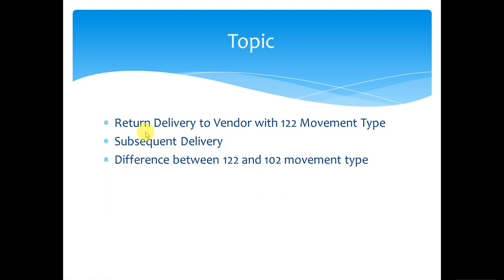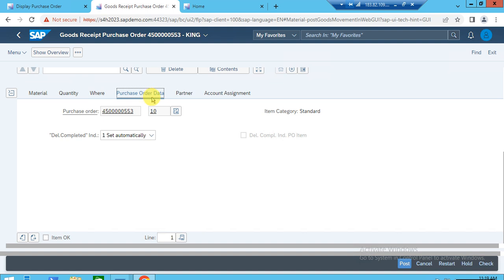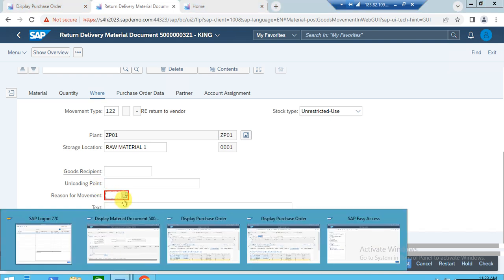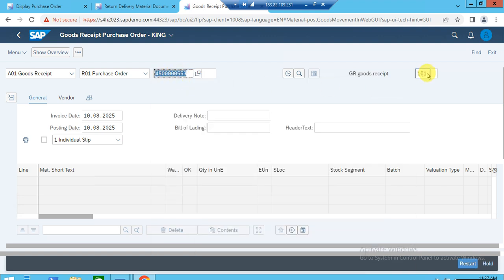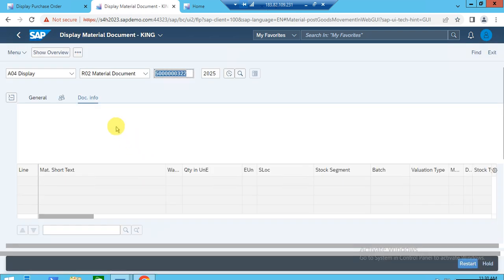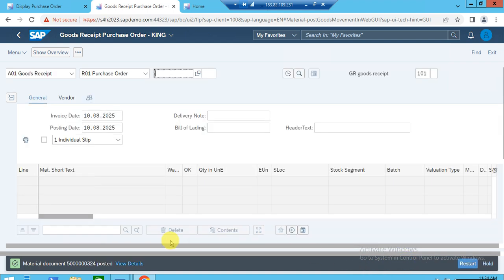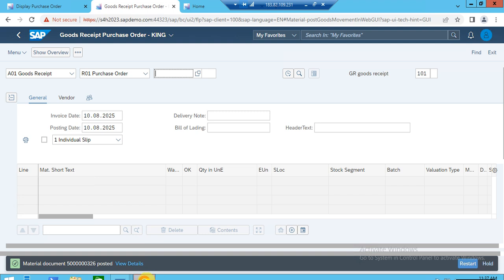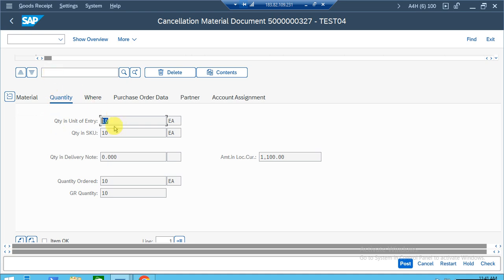Return Delivery to Vendor with 122 movement type and Subsequent Delivery process